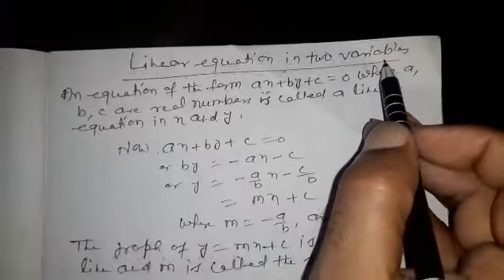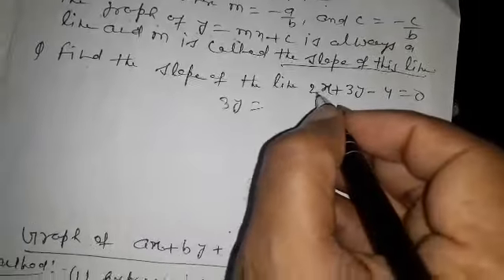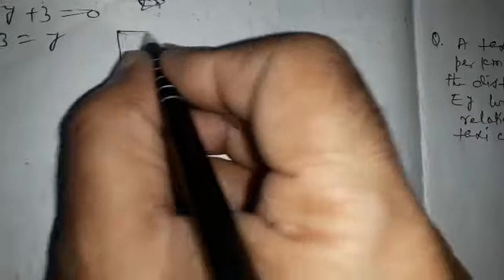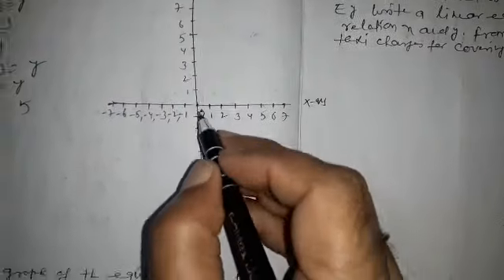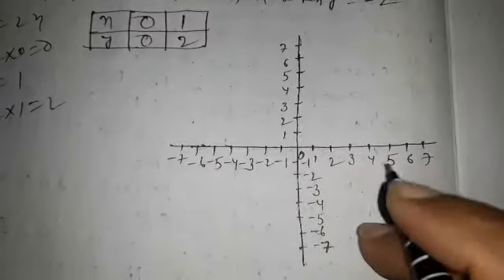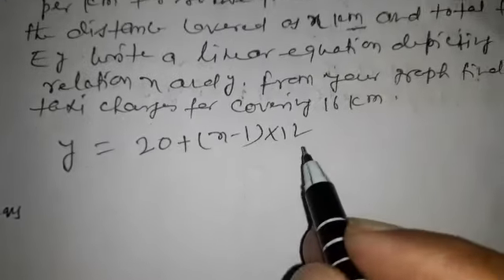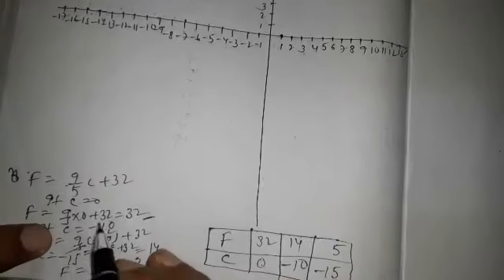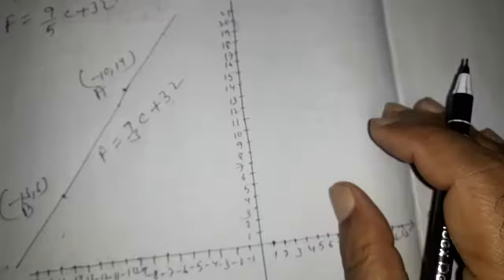linear equation in two variable class IX by S.K.Mishra